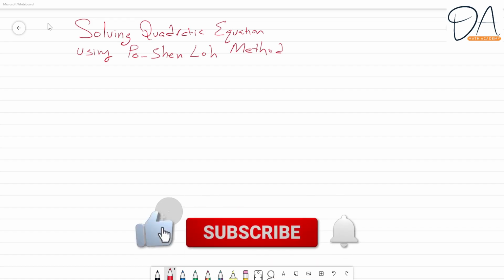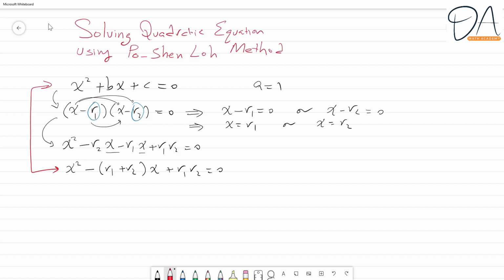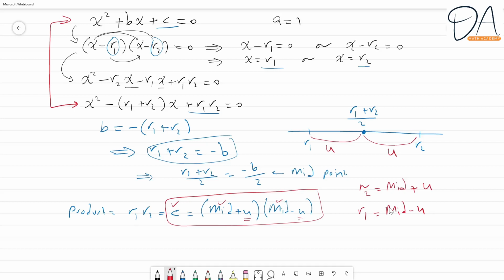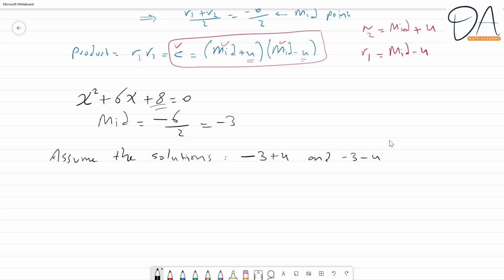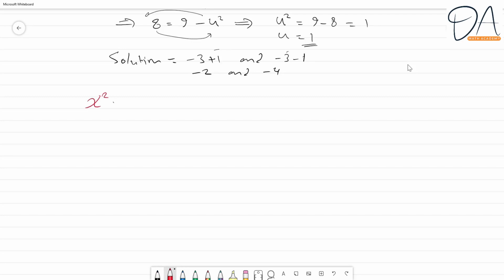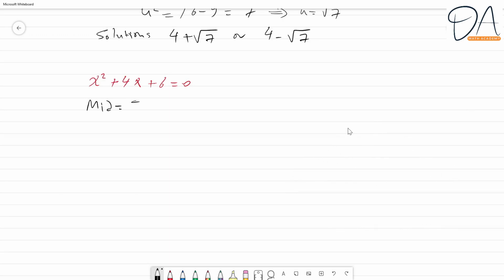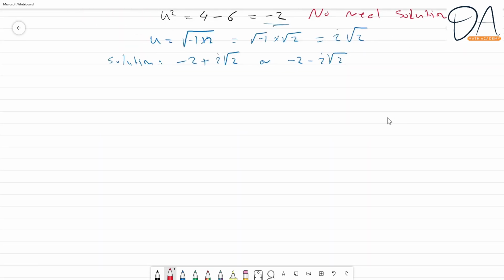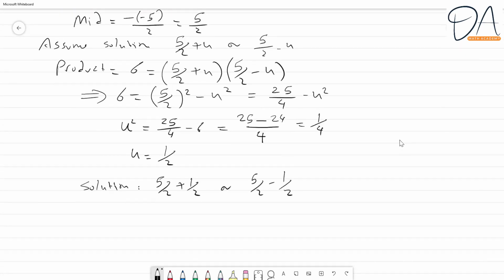Solving Quadratic Equation using Po-Shen Loh Method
This video describes how to solve a quadratic equation (i.e., finding the roots or zeros of the quadratic equation) using Po-Shen Loh method.

Video Contents:
00:00 Intro

00:26 Logic behind the Po-Shen Loh method

05:14 Steps to solve a quadratic equation (coefficient of X^2 is 1) using the Po-Shen-Loh method

06:44 Example 1 (real roots)

09:44 Example 2 (real roots)

11:49 Example 3 (complex roots)

14:24 Example 4 (How to handle the case when the coefficient of X^2 is not 1).